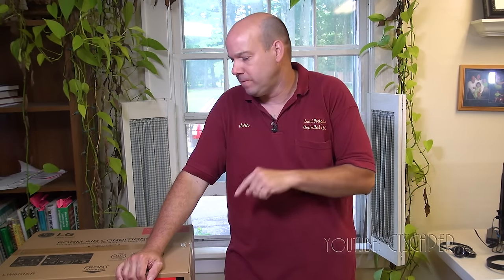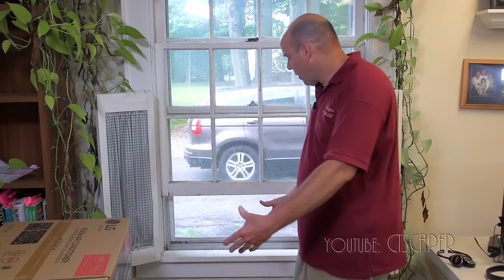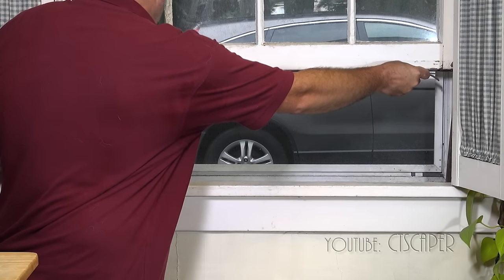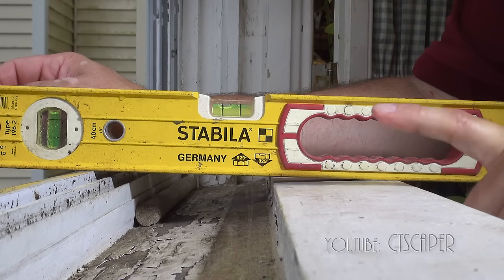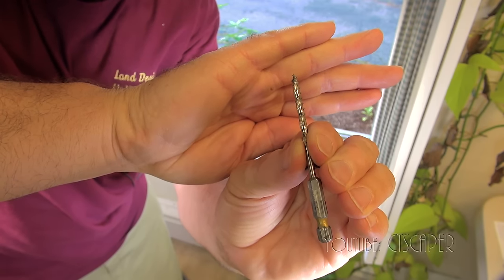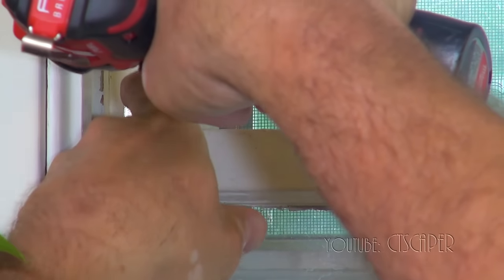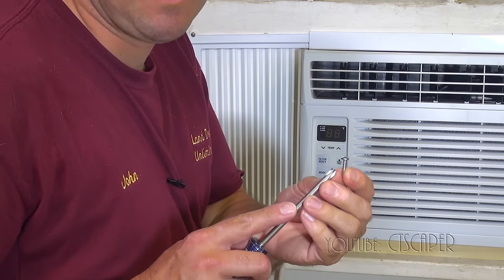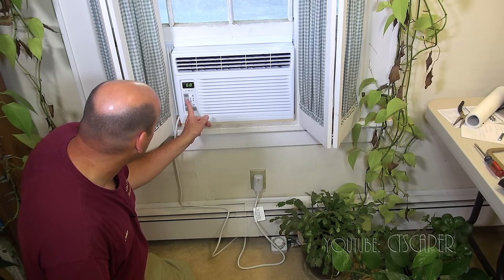HOW TO INSTALL AN AIR CONDITIONER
How to install an air conditioner or ac installation depending on how you were brought up.  Some people prefer to say air conditioner installation.

***If you live in a home built before 1978 please read this information Your home may have lead paint and you don't want to create dust while working.  A household vacuum cleaner shouldn't be used to clean the windowsill like I did in this video.  Use wet cleaning methods to minimize lead dust created.